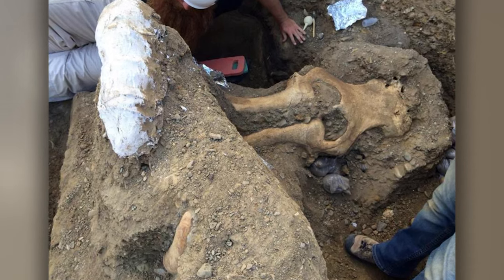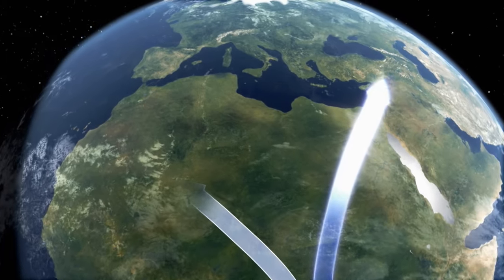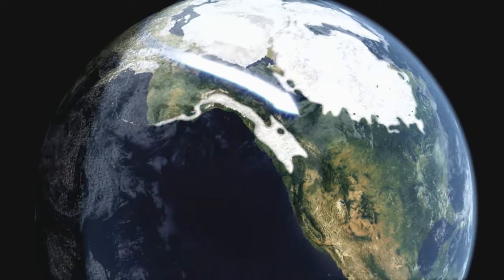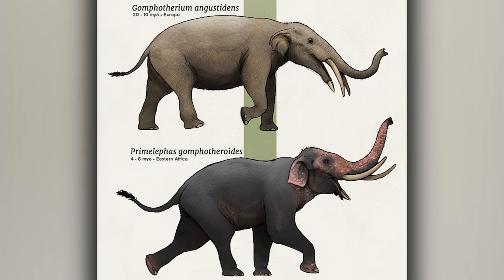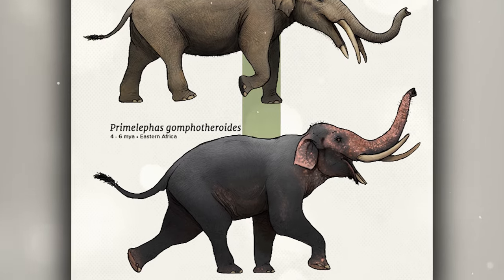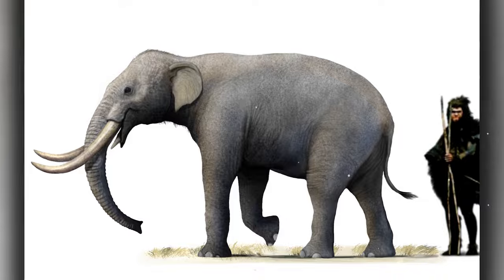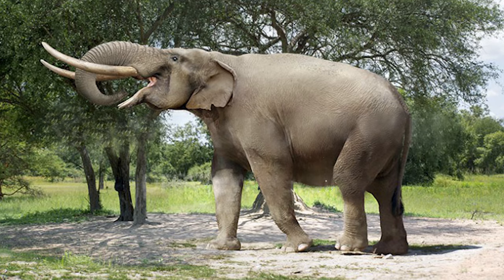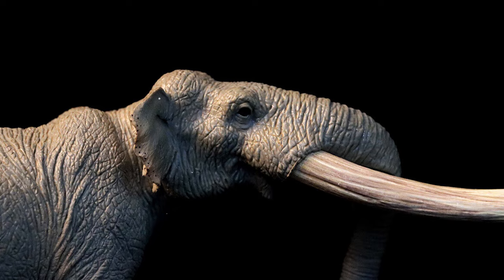Secrets of the Cenozoic Era | What were Mammoths really like?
The main Animal of the last Ice Age is without a doubt the woolly Mammoth. This hairy Elephant appeared more than 2.5 million years ago and gave its name to the entire fauna of the Pleistocene Era. His appearance and lifestyle are of interest to both science lovers and professional scientists. He is a character in a large number of books, films and cartoons. We all know very well the current descendants of this huge beast. But the Mammoth also has some rather interesting ancestors. Today we will tell you how Evolution came to the appearance of such an unusual Animal.

★ The Most Dangerous Flying Prehistoric Predators -